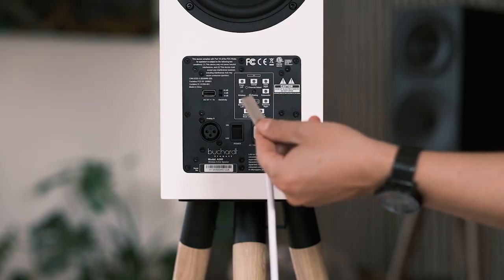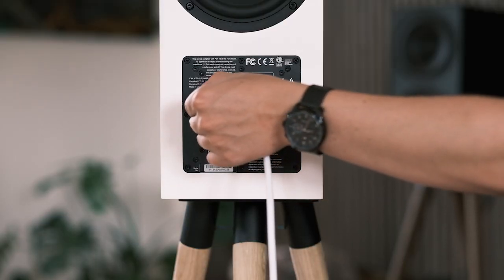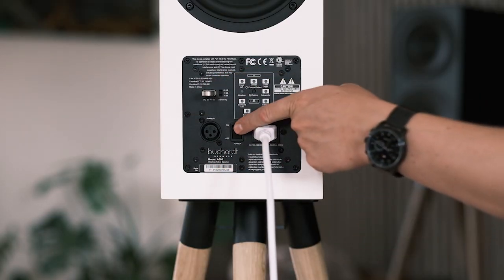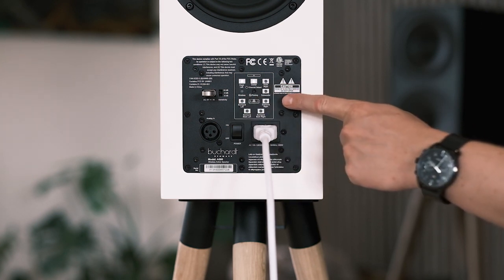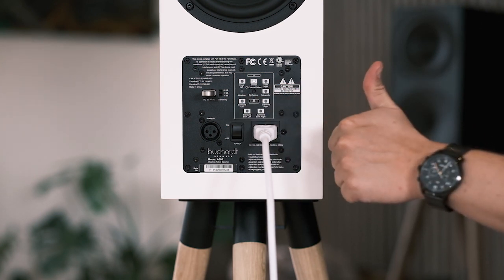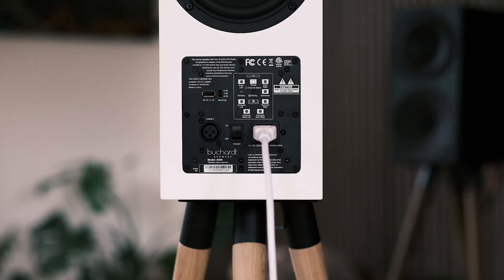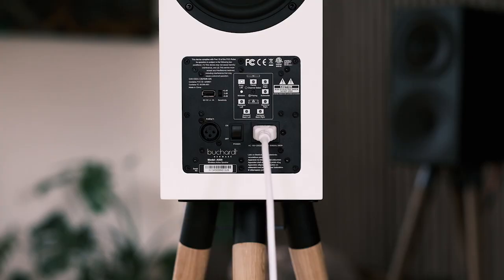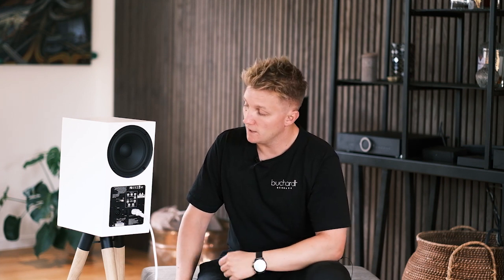Mastertunings install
Mastertunings installation guide for A500 / A700